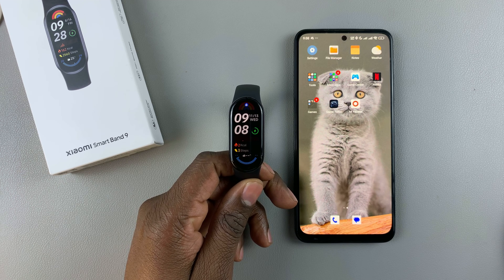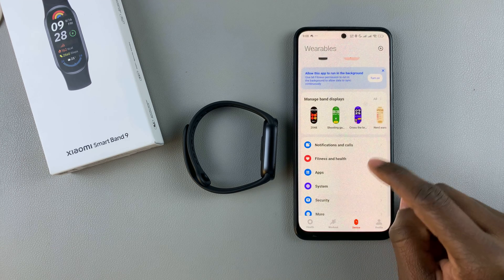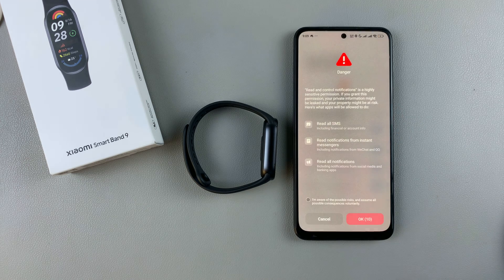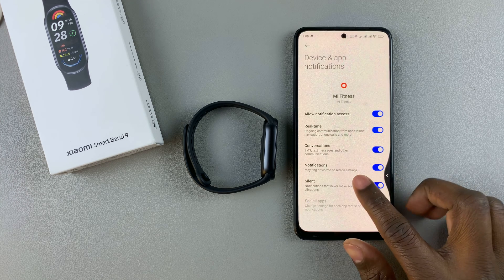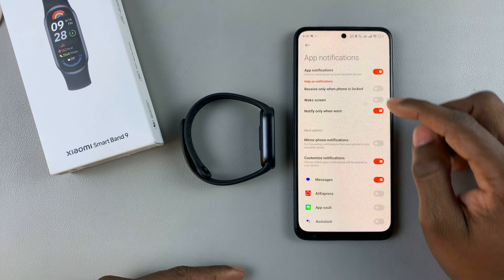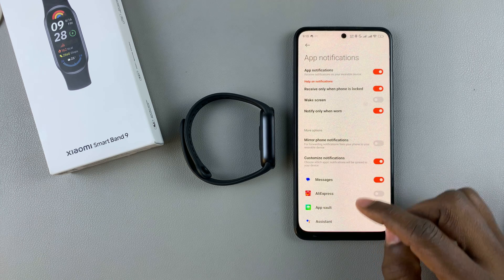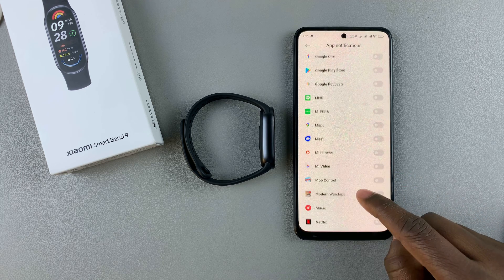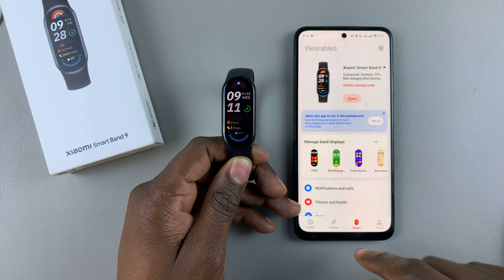How To Enable App Notifications On Xiaomi Smart Band 9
Learn How To Turn ON App Notifications On Xiaomi Band 9.

Want to get app notifications directly on your Xiaomi Smart Band 9? In this video, we’ll guide you step-by-step on how to enable app notifications so you never miss a message, alert, or update.

How To Enable App Notifications On Xiaomi Smart Band 9 (Turn ON App Notifications Xiaomi Band 9)

Open Mi Fitness App
Select Devices
Choose Notifications & Calls
Select Notifications
Allow Permissions